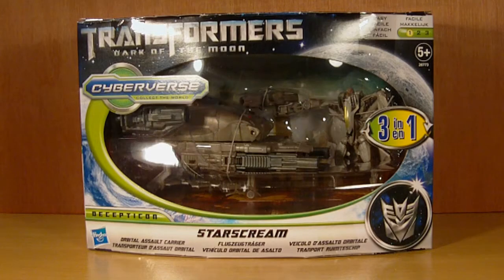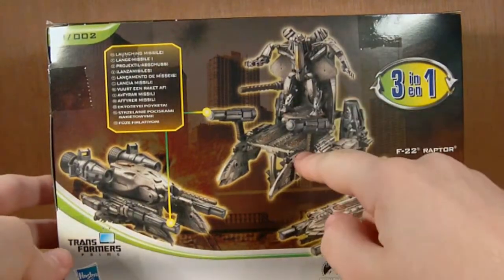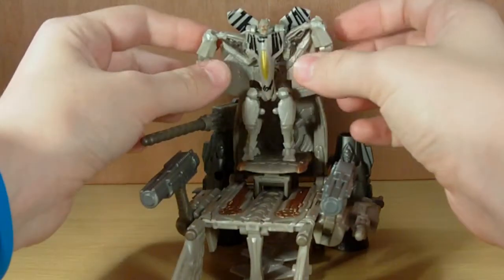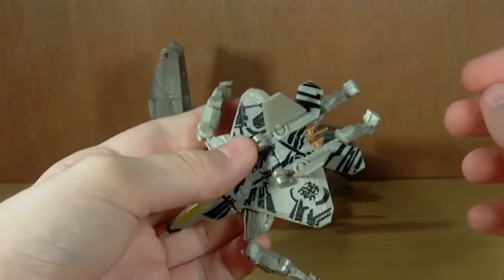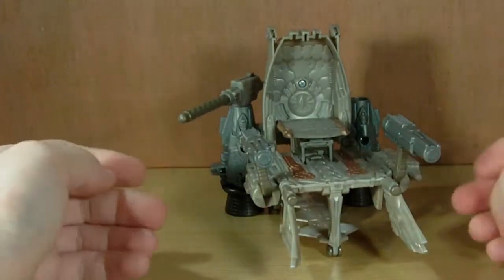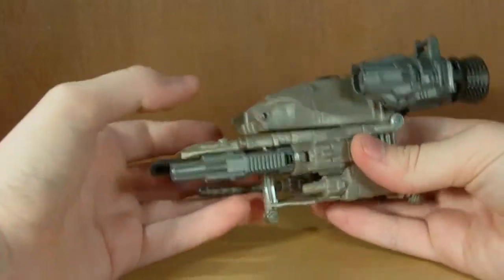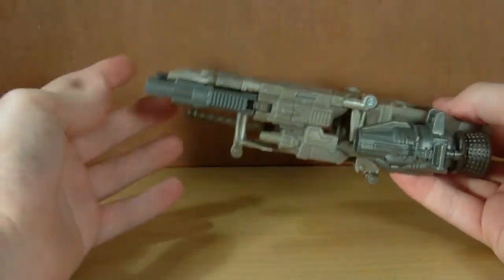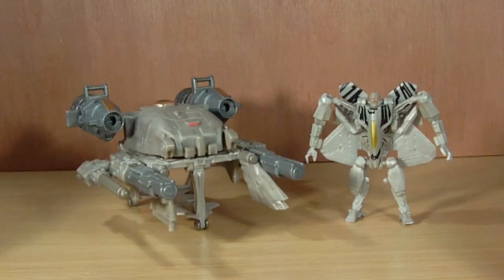Transformers - DOTM Cyberverse Starscream w/ Orbital Assault Carrier Review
My review of Transformers DOTM Cyberverse Starscream with Orbital Assault carrier!